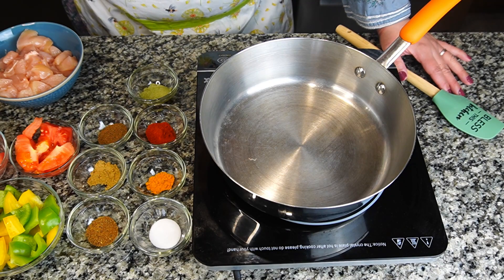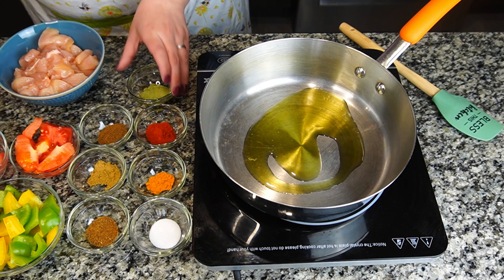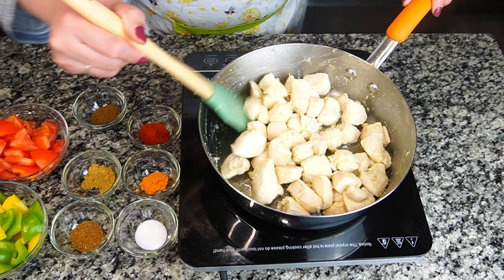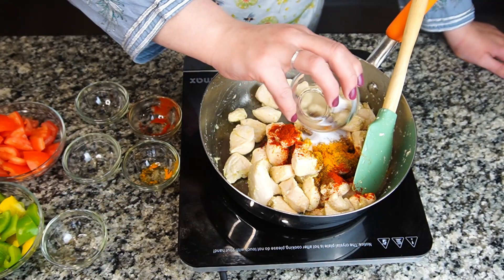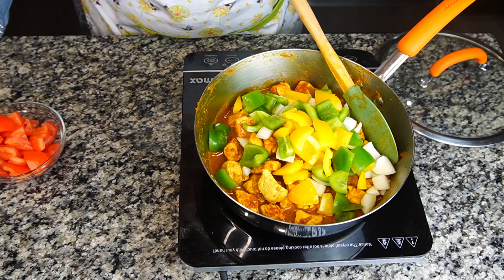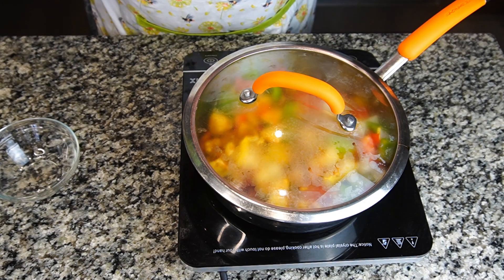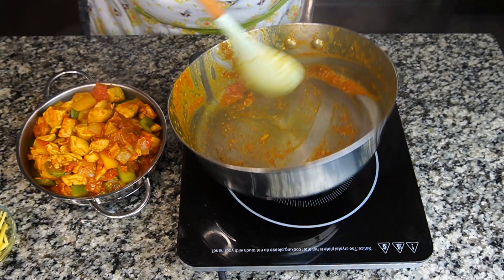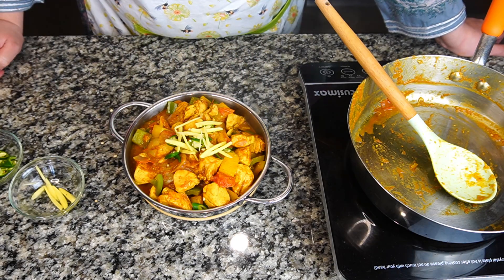Chicken Jalfrezi | Simple & delicious | Areeba’s kitchen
Boneless chicken   500 grams (white meat)
Capsicum or bell peppers 1 small (cubes)
White onion    1 medium (cubes)
Tomatoes   2 medium (cubes)
Garam masala   1 tablespoon
Red chili powder  ½  tablespoon
Salt    1 teaspoon or to taste
Green chili    1 medium (slices for garnish)
Ginger     1 inch piece (julienne for garnish)

Remove the pulp from tomates and cubes the outer shell
Blend the pulp with ½ cup water and your tomato puree will be readt

In a pan add oil, ginger garlic paste and chicken,
Saute chicken till color changes,
When chicken changes the color add,
All the spices along with tomato puree,
Cook till puree is decreased, now add veggies, give it a quick mix
 and cover for 3 to 4 minutes,
garnish and serve with rice
enjoy warm!

Areeba's kitchen cookbook volume-1

Areeba's kitchen cookbook volume-2